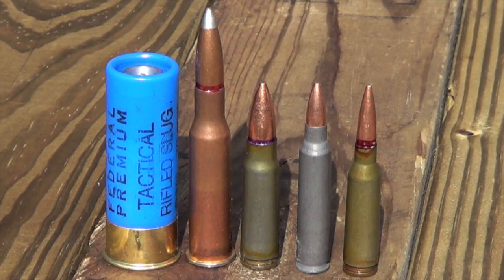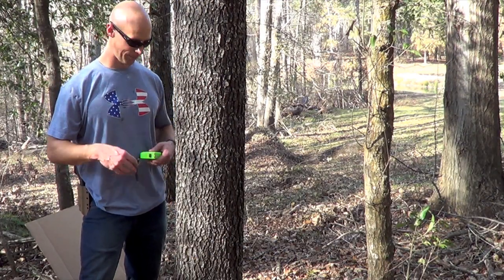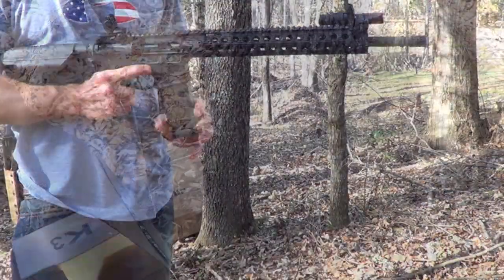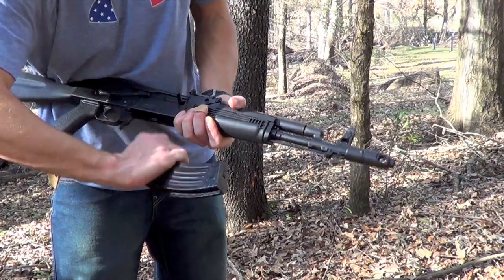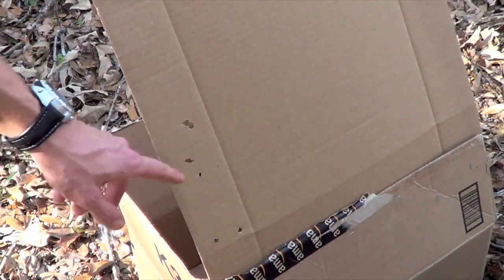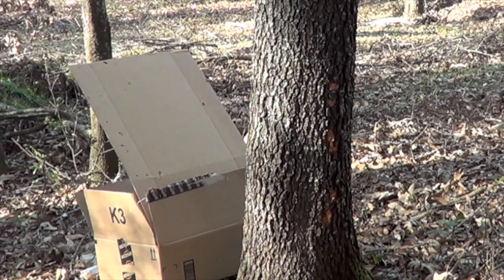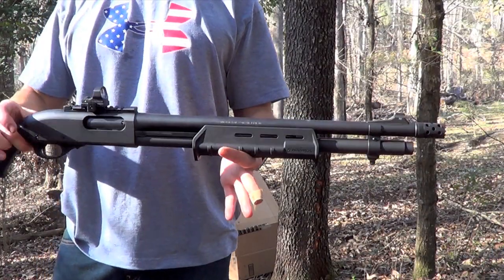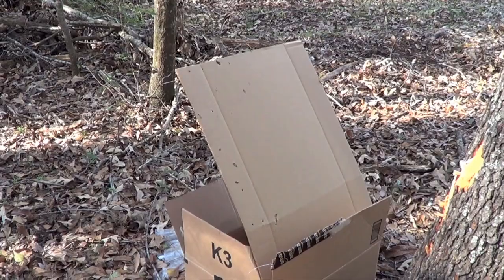Rifle Penetration Test: Is A Tree Cover Or Concealment? 7.62x39, 223, 7.62x54r, 12ga, etc...(HD)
A quick video testing whether or not a 36'' (circumference) tree will offer cover from several rifle rounds as well as a shotgun slug.

7.62x54r penetration
223 penetration
7.62x39 penetration
12ga slug penetration